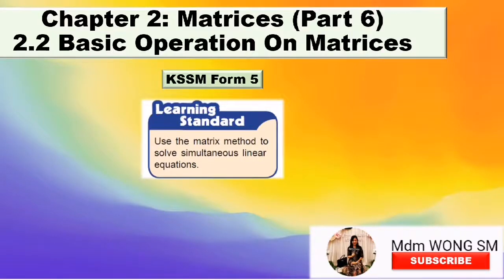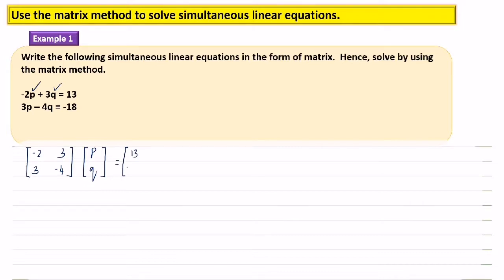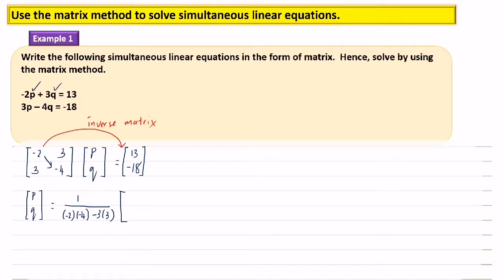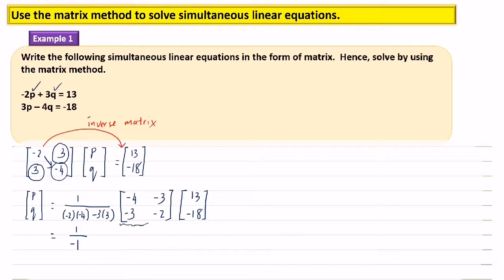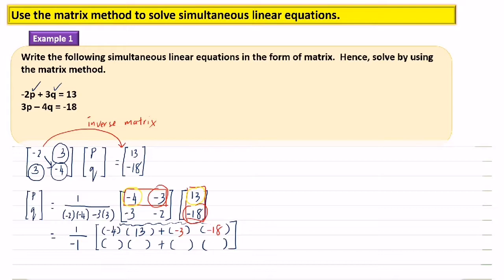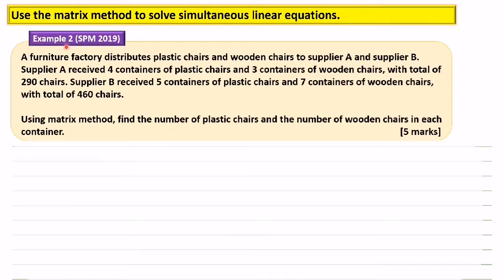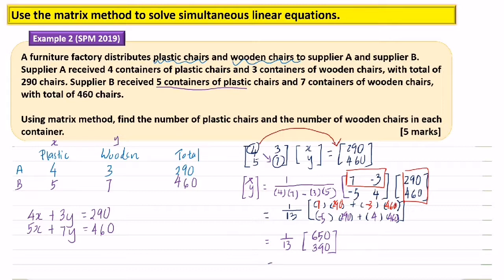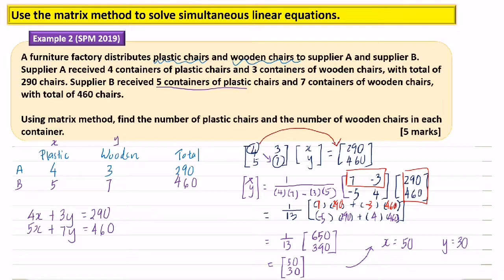Chapter 2 Matrices (Part 6) KSSM Form 5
Use the matrix method to solve simultaneous equations